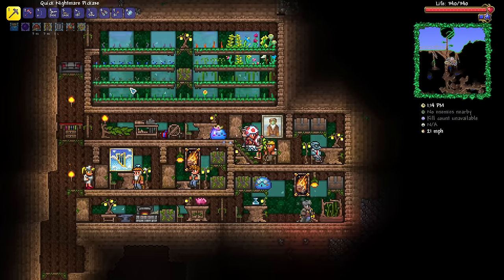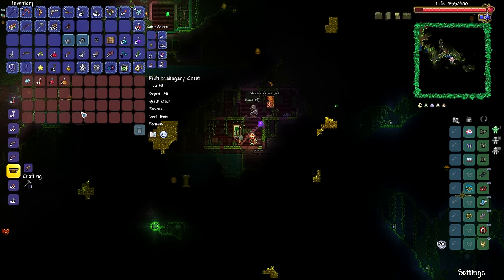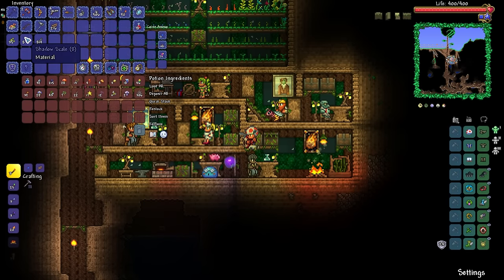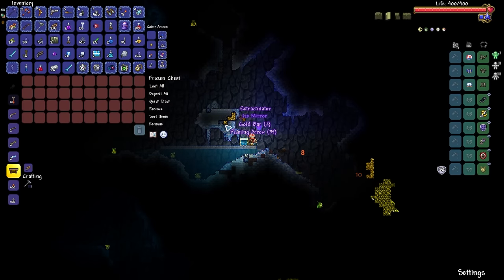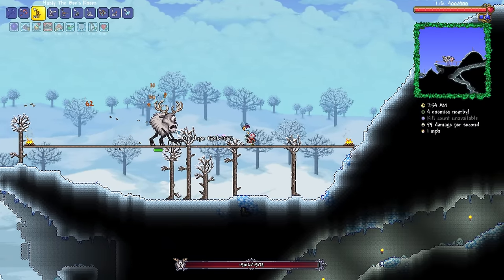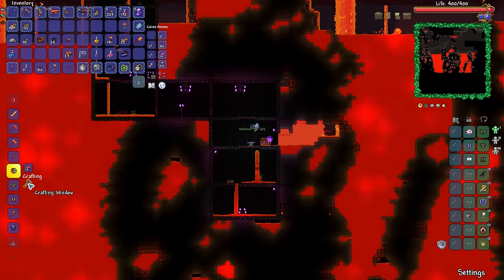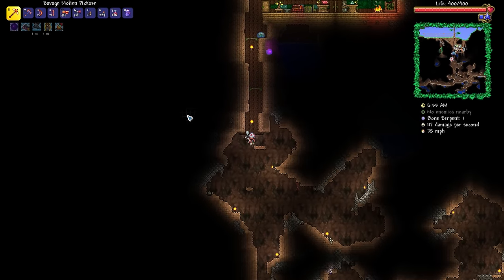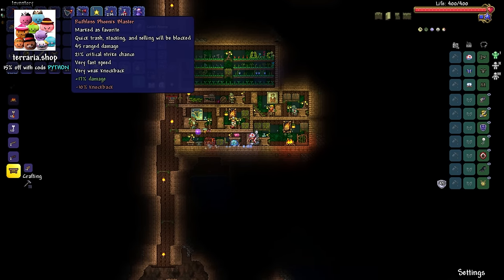The MASTER Wall of Flesh is EASY with THIS! | Terraria 1.4.4 Ranger Playthrough/Guide (Ep.6)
Terraria Master Ranger Playthrough/Guide - After a quick dungeon raid, we gain access to one of the most powerful loadouts in pre-hardmode Terraria... the Handgun with Necro Armour! It's INSANE!

This is Episode 6 of my Terraria Master Ranger Playthrough/Guide on Terraria 1.4.4!